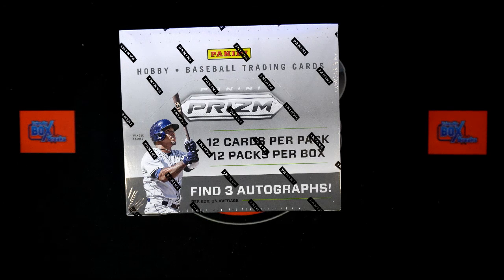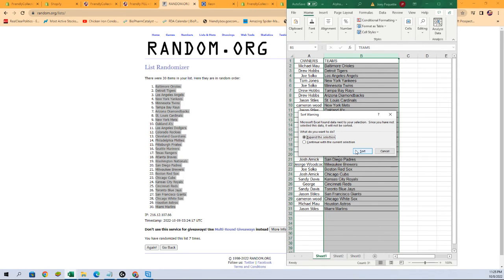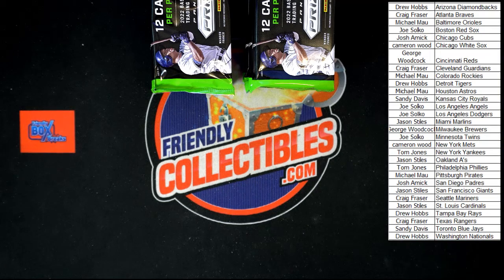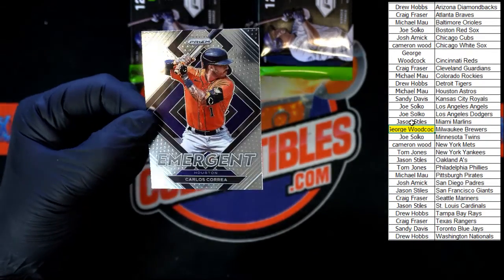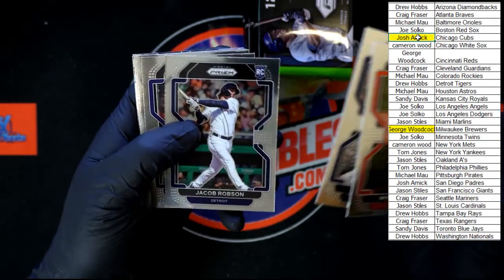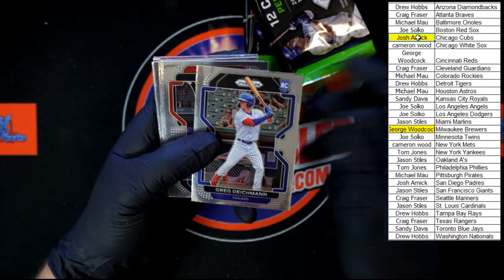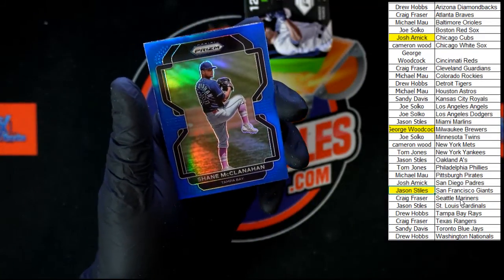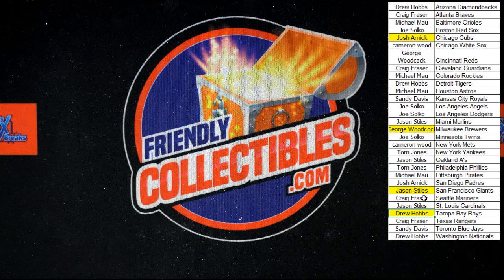2022 Panini Prizm Baseball Hobby Box ID 22PRI2RT206